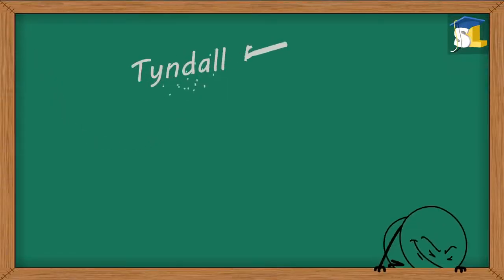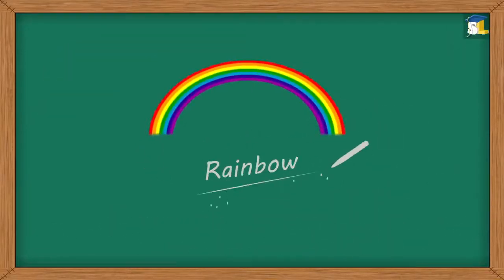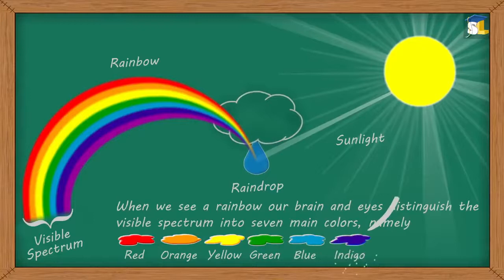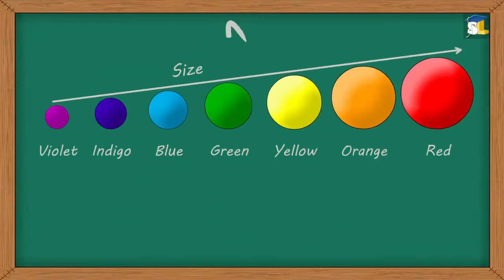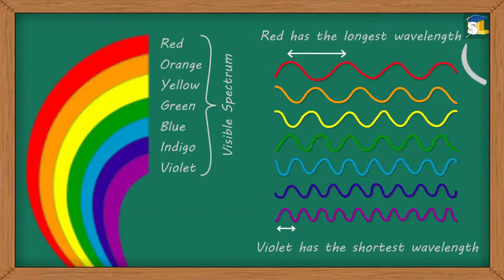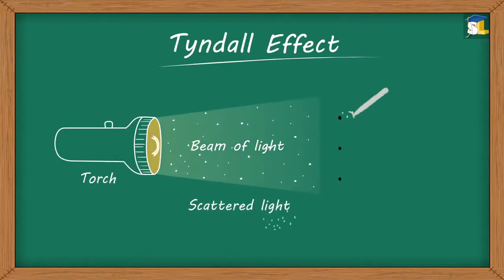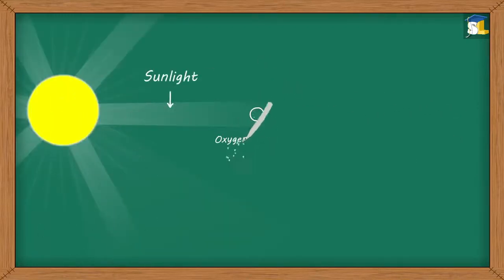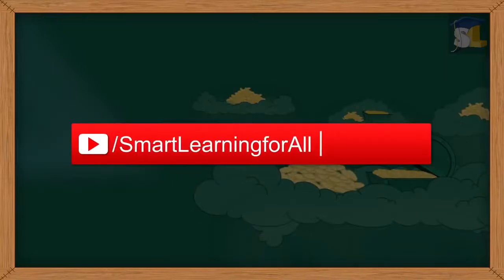Tyndall Effect Why does the sky appear blue